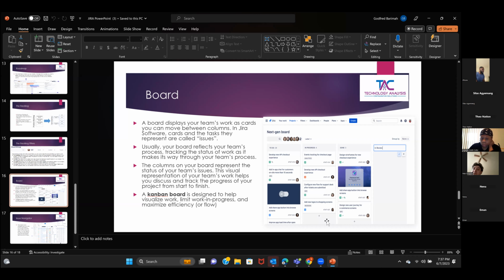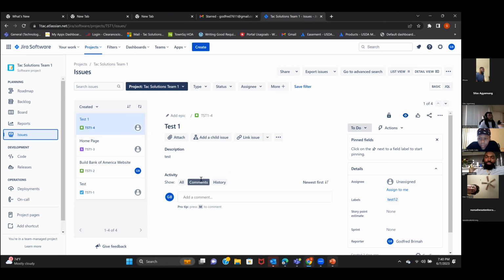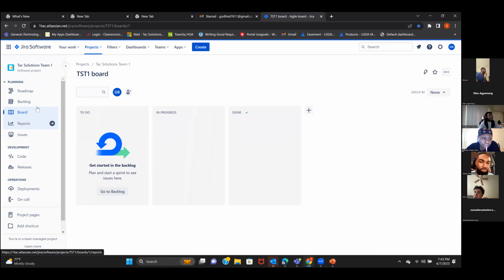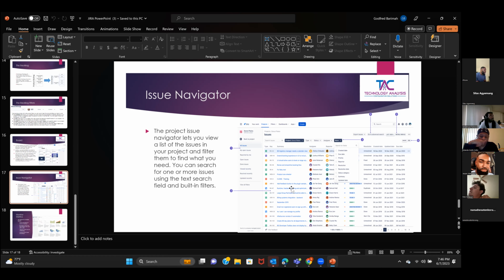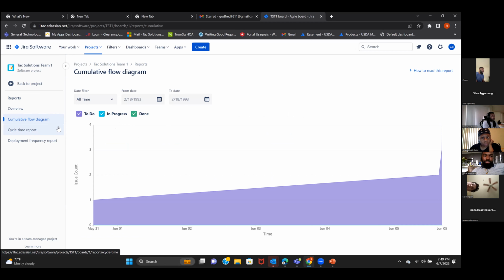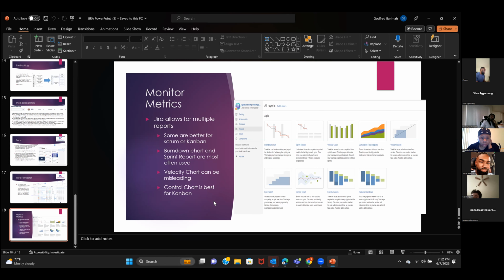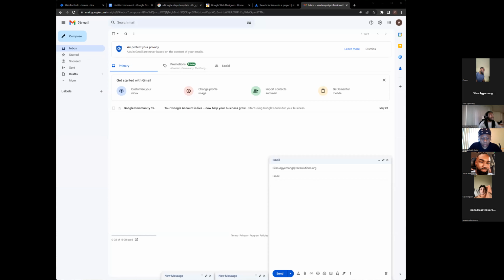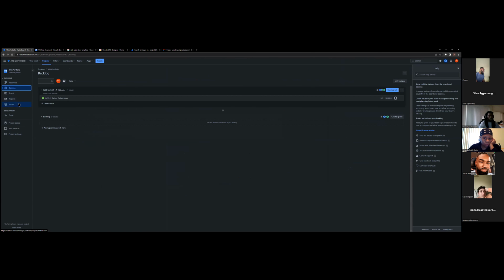TACS TRAINING 06 07 2023